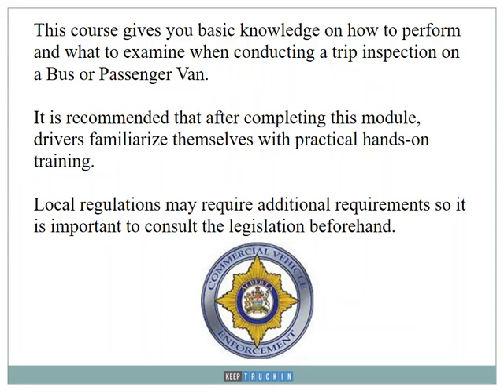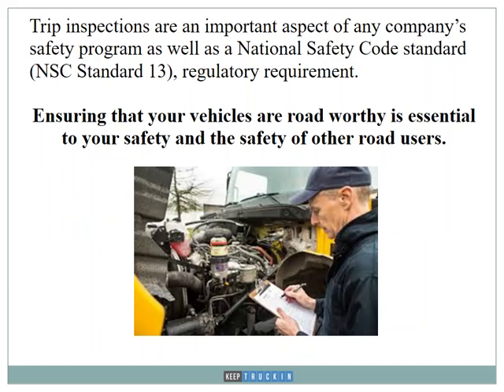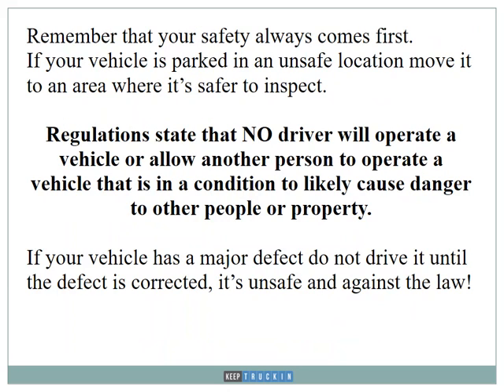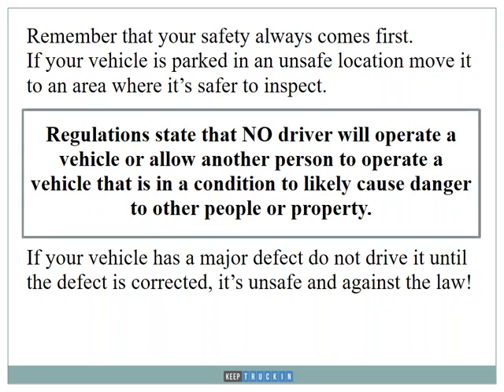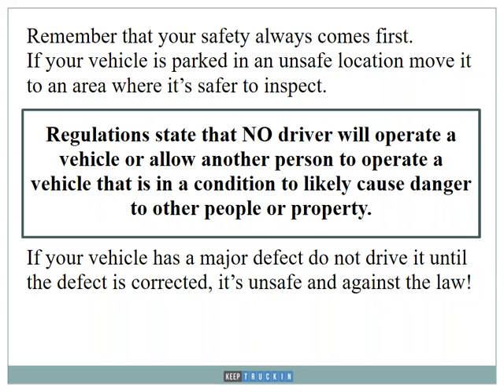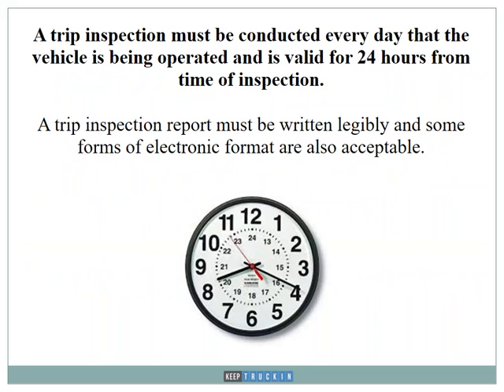Trip Inspections for Buses and Vans Preview